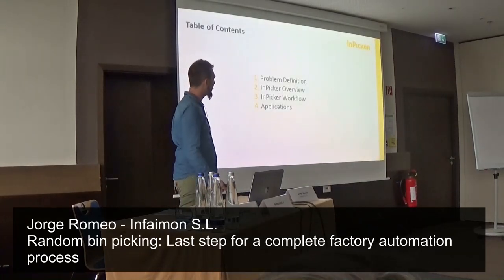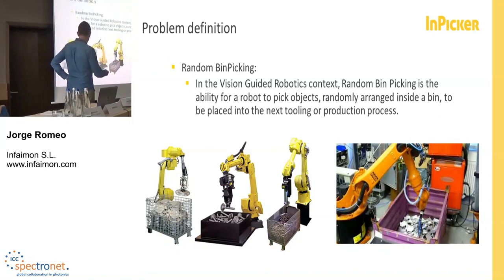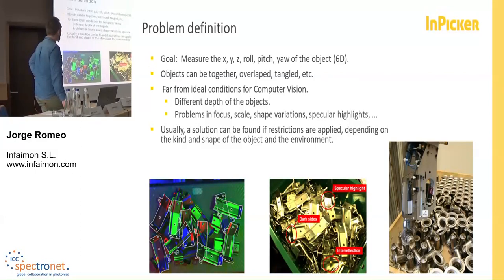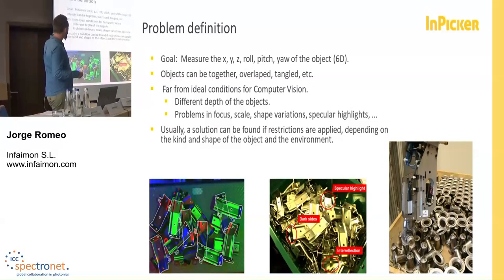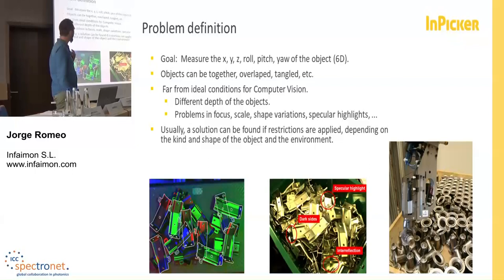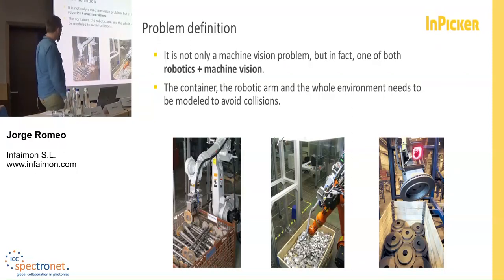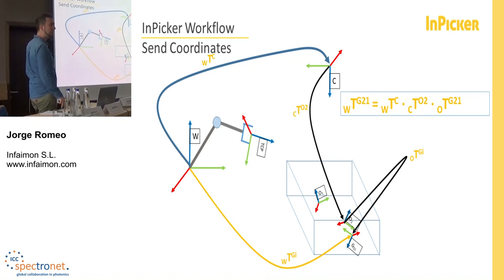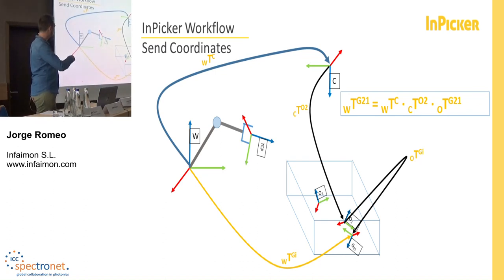Technology Forum 2019 - Random bin picking: Last step for a complete factory automation process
Vortrag beim Technologieforum Bildverarbeitung 8./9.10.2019 in Unterschleißheim (Deutschland)
Referent: Jorge Romeo, INFAIMON

Presentation at the Machine Vision Technology Forum 8-9 October 2019 in Unterschleissheim (Germany)
Speaker: Jorge Romeo, INFAIMON

In the current industry, automation and the use of robots are essential parts of the production processes. A key element of the ‘factory of the future’ is the complete automation of processes and its adaptation to the more dynamic and flexible industrial environments.

Nowadays, in spite of the high degree of integration of robots in plants, some processes still involve operators doing manual picking of random placed objects from containers.

The automation at this stage of the process requires a robot and a vision system that identifies the position of the objects inside the containers dynamically. This is what we know as bin picking. Bin picking consists of a hardware solution (vision + robot) and software solution (image analysis + communication) that allows extracting random parts from containers.

Bin Picking provides the complete automation of processes with a series of advantages:

* Reduction of heavy work and low-value added tasks for operators
* Maximization of space in the factory thanks to being more compact than current mechanical solutions
* Adaptation to flexible manufacturing processes
* Reduction of cycle times increasing machine productivity